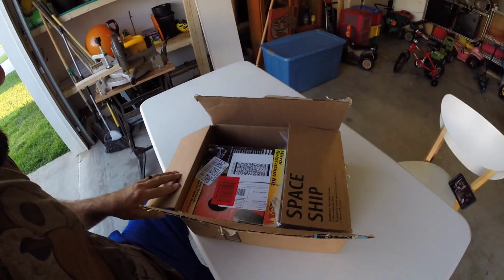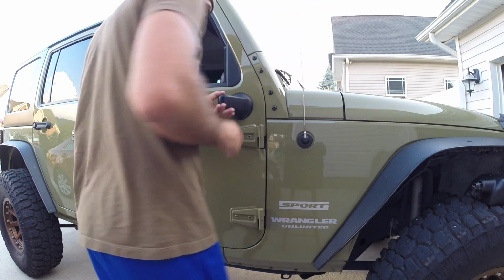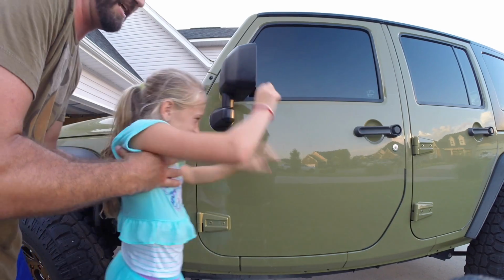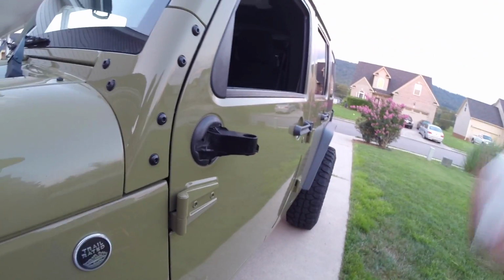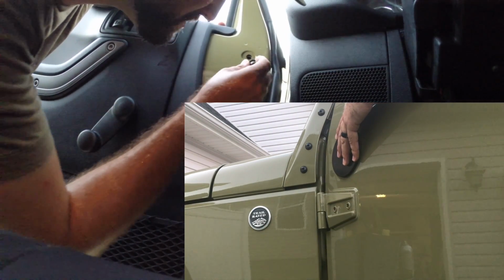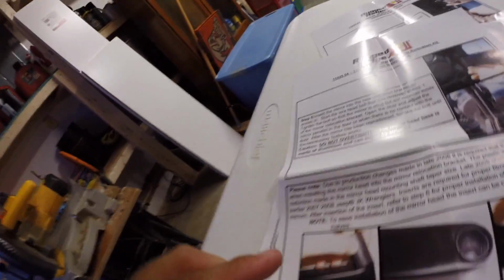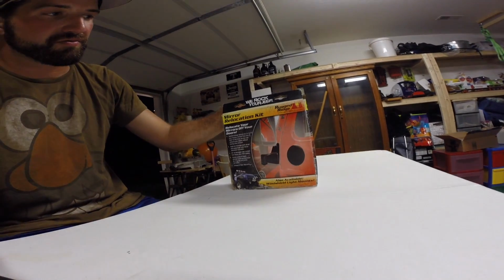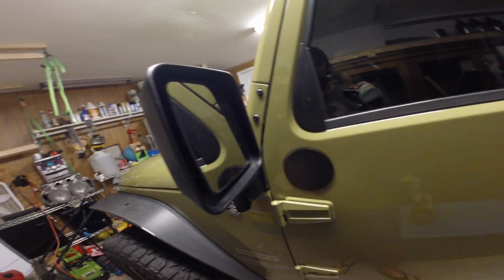Jeep Wrangler Rugged Ridge Mirror Relocation Kit install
BEST STEP BY STEP MIRROR REPLACEMENT GUIDE ON YOUTUBE
NOTES:::::: Video IS Long

Jeep JK Mirror Relocation Bracket (Link )